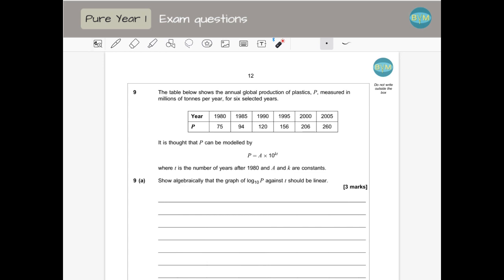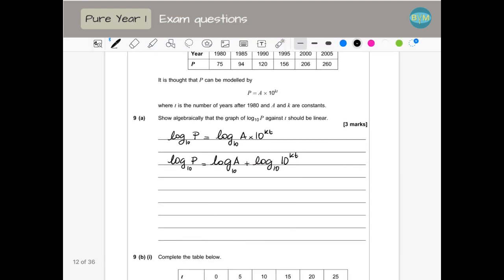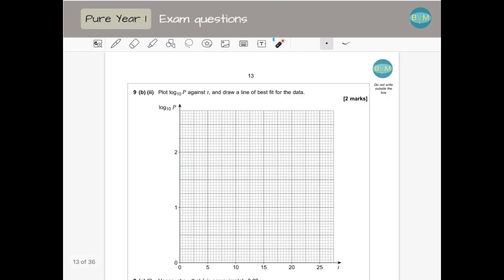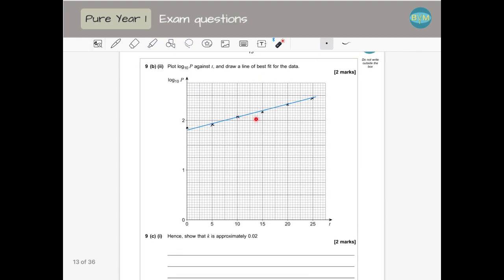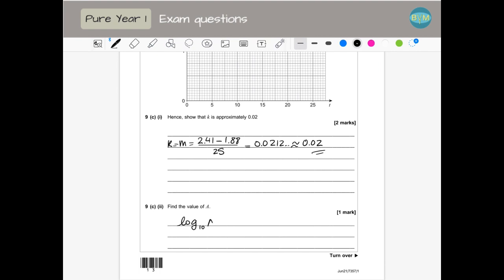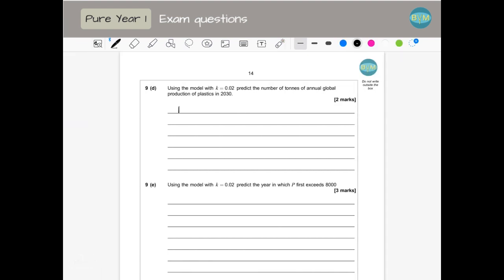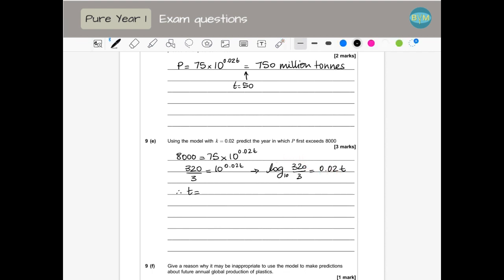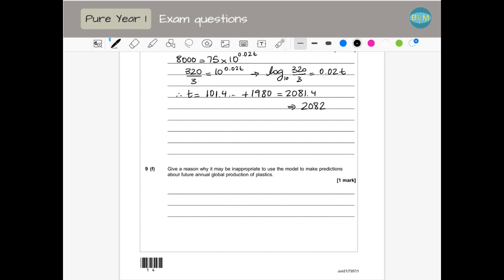A Level maths November 2021 Question 9 Paper 1 AQA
Logarithms and non-linear data.